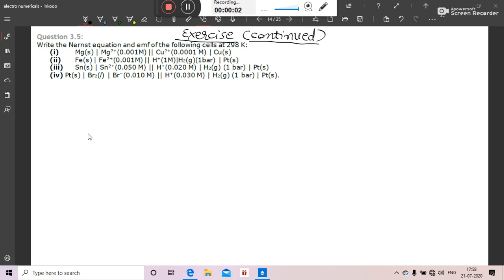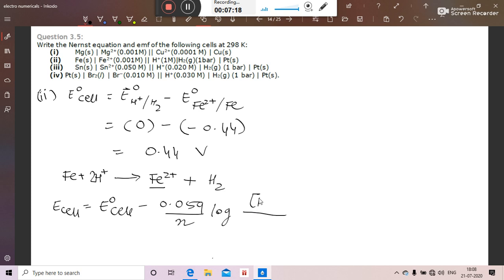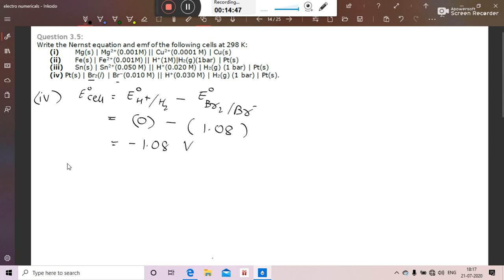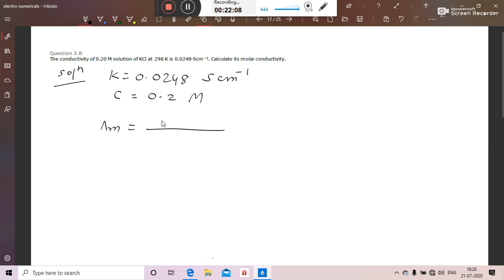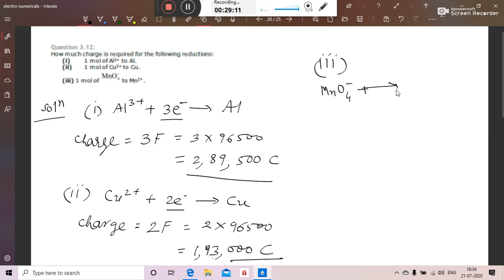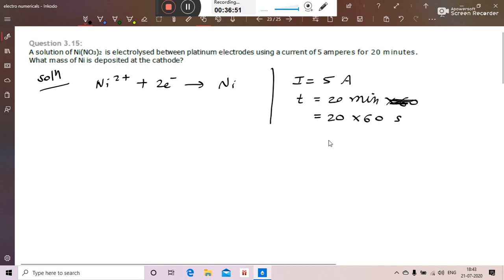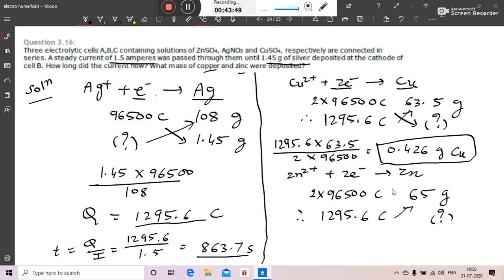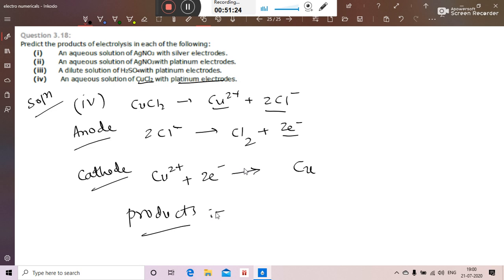Electrochemistry Part-7 Last Part